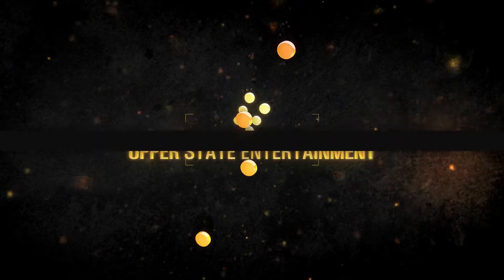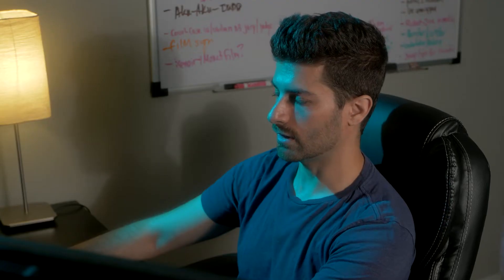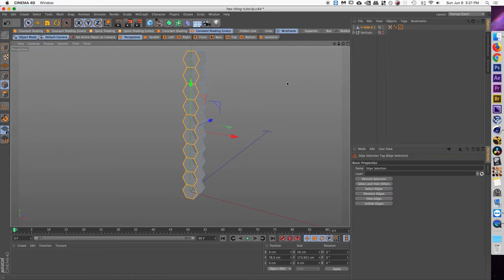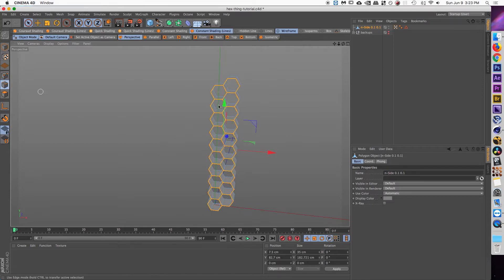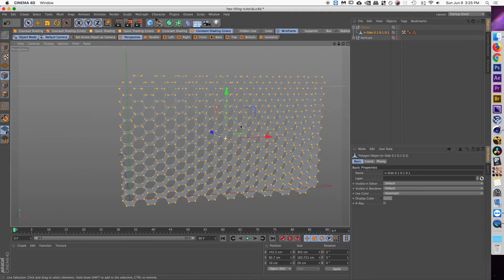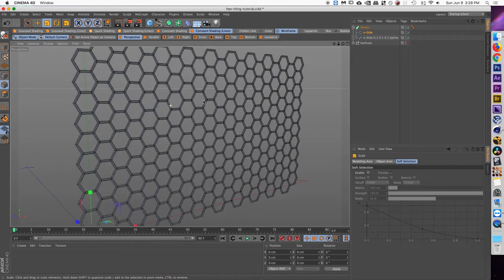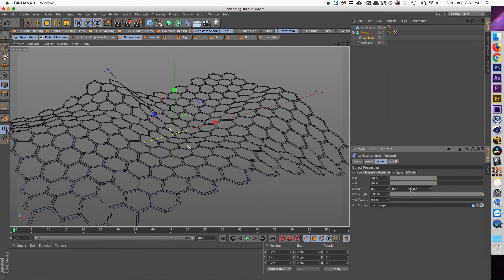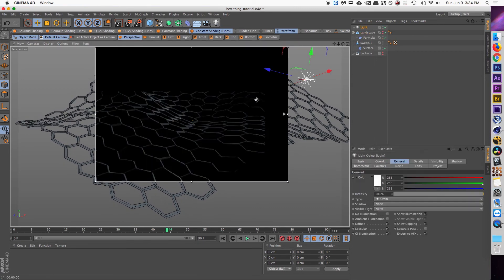Hexagonal Mesh / Graphene Particles using Cinema 4d surface deformer - Upper State Tutorial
Learn how to use Cinema 4d's native surface deformer tool to create a cool graphene looking hexagonal mesh!